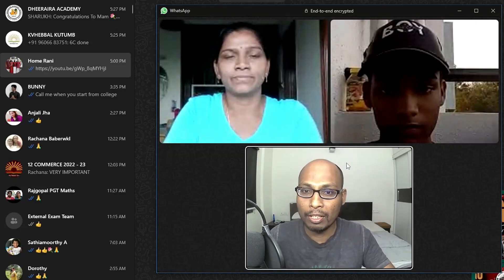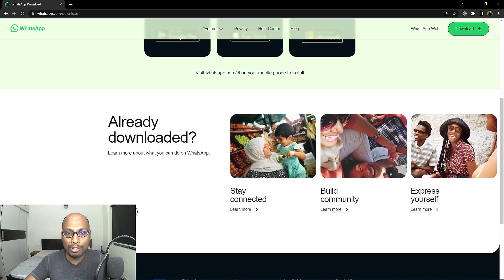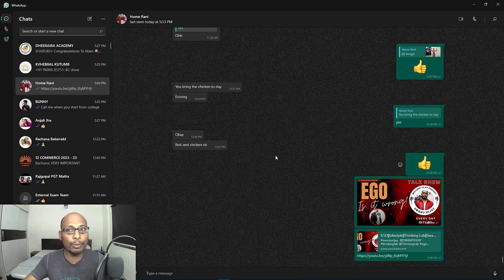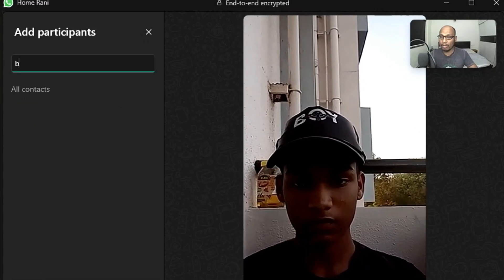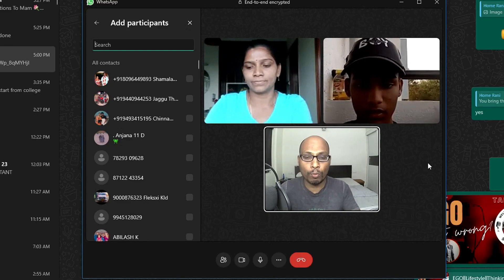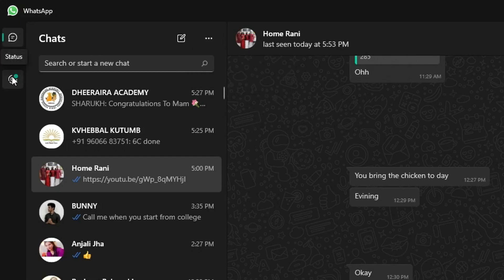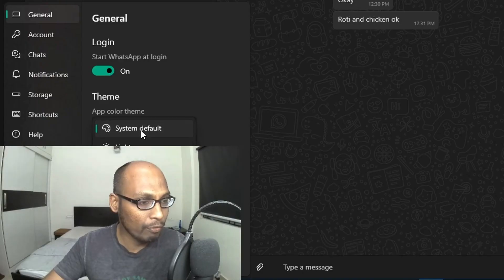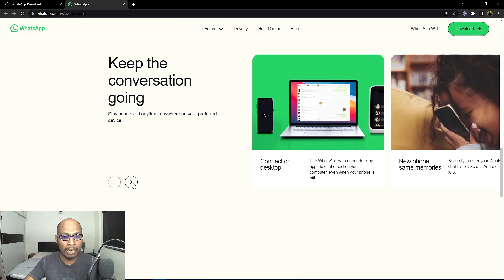How to make WhatsApp Group Video Call on Desktop in Latest version||Swamy Vijay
The new Windows desktop app loads faster and is built with an interface familiar to WhatsApp and Windows users. You can host group video calls with up to 8 people and audio calls with up to 32 people.